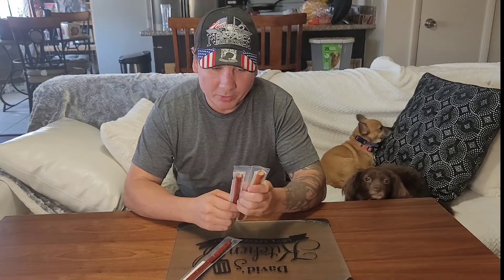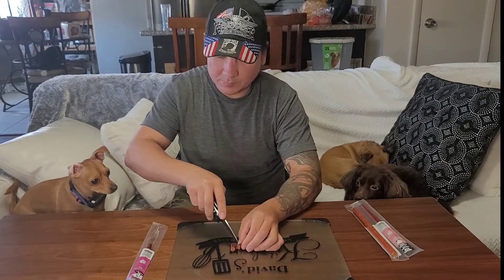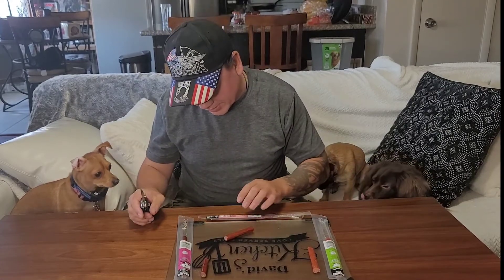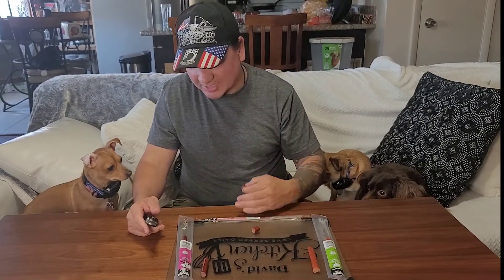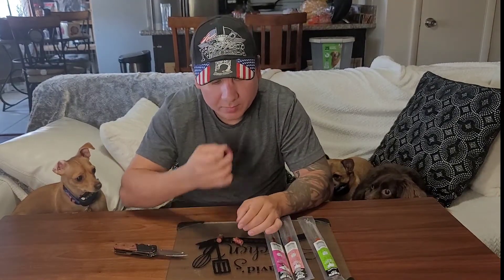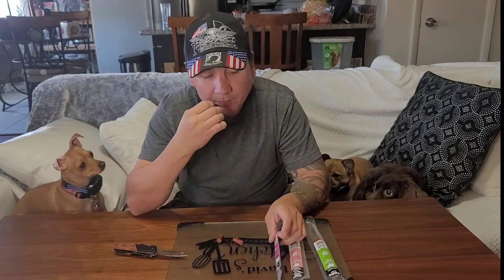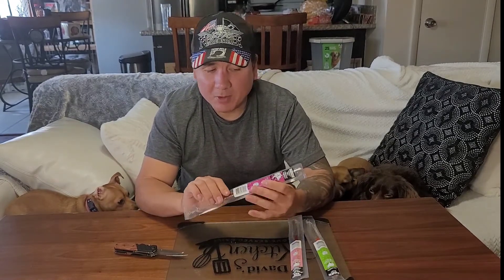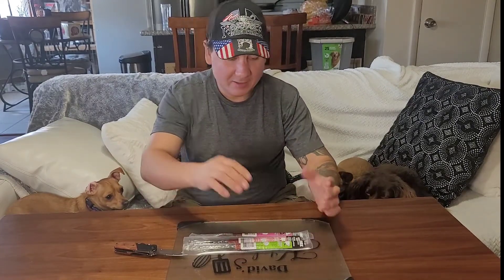Buffalo Bob's Jerky Swine Taste Test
Trying Buffalo Bob's pork and wild hog jerky.

DeadPoolBarbie

USPS
DeadPoolBarbie or David
P.O.B0X 33243
FEDEX -UPS

DeadPoolBarbie or David
2449 N Tenaya Way #33243